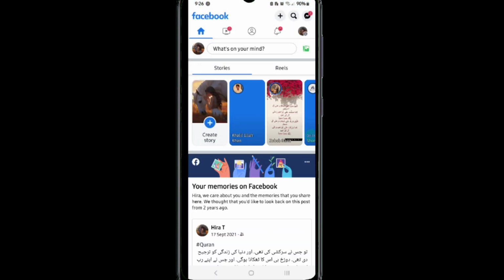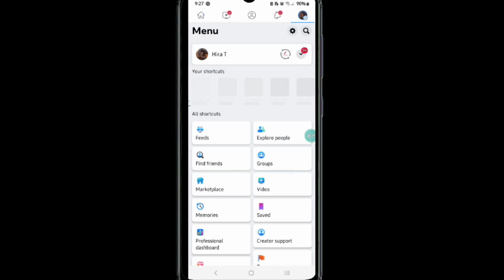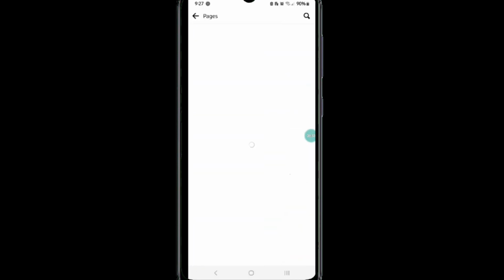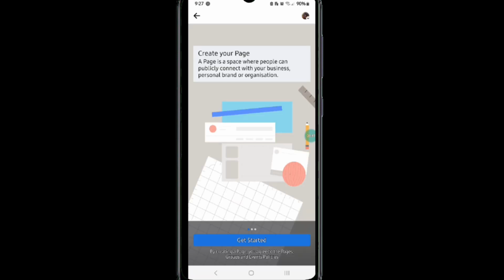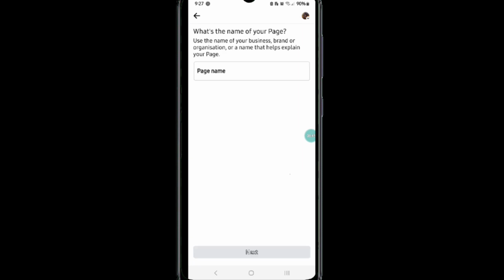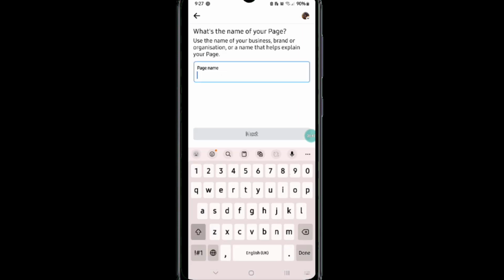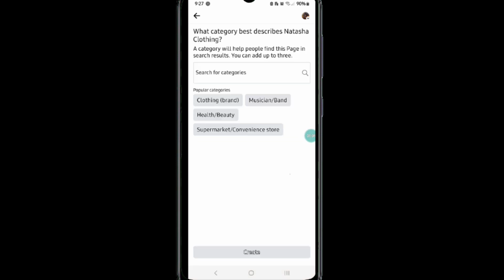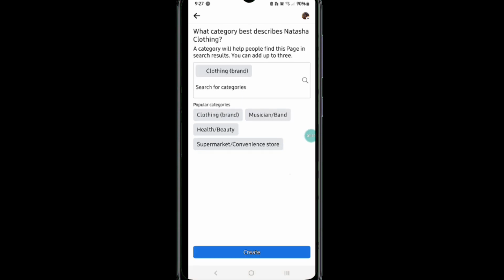How to Create Page On Facebook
Title: How to Create a Facebook Page

In this video, we're diving into the world of social media by showing you step-by-step how to create your very own Facebook page. Whether you're a business owner looking to promote your brand or simply want to connect with friends and family, we've got you covered. You don't need to be a tech guru for this – we'll walk you through it!

What you'll learn in this video:
- Setting up a Facebook page for personal or business use
- Customizing your page with eye-catching profile and cover photos
- Crafting an engaging "About" section to tell your story
- Tips for optimizing your page for better visibility
- Leveraging Facebook's features to connect with your audience